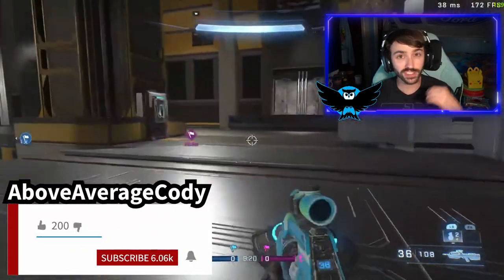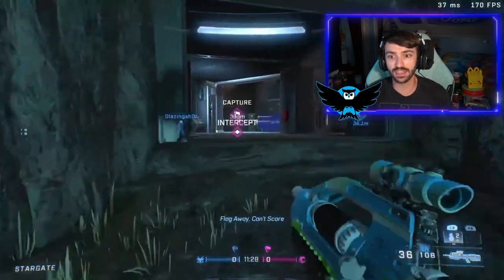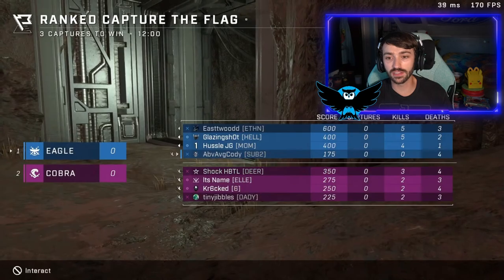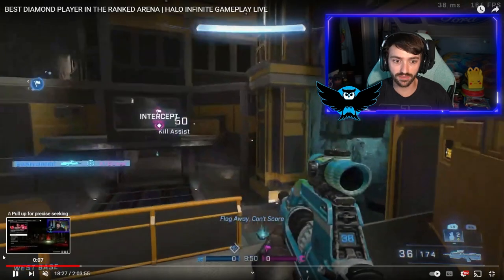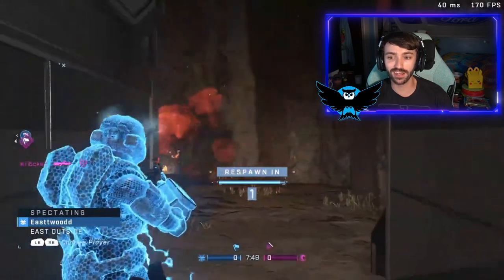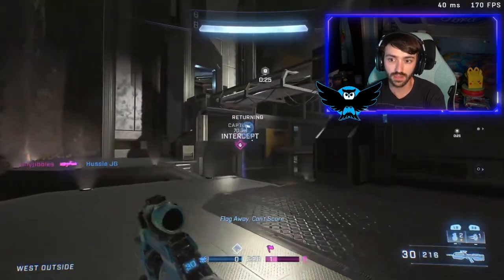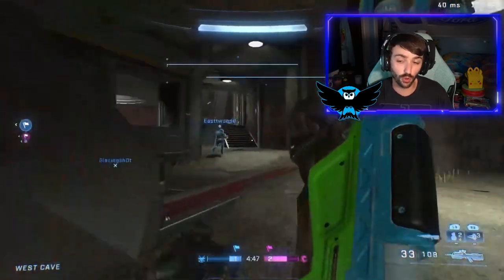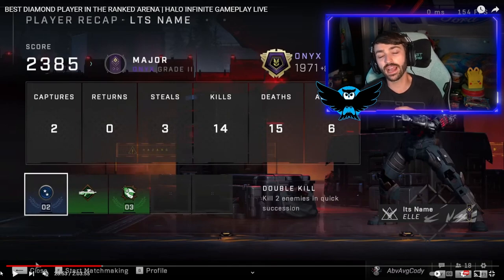MY FIRST GAME ON DREDGE WAS AGAINST PRO LEVEL PLAYERS??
Bit of a mixup between Brent and I the other day, and I landed my first game on dredge. I ended up getting put in a crazy onyx lobby, and boy oh boy, was it a tough first game for me on dredge. Stay happy and healthy everyone!

We are also live every Tuesday-Saturday!